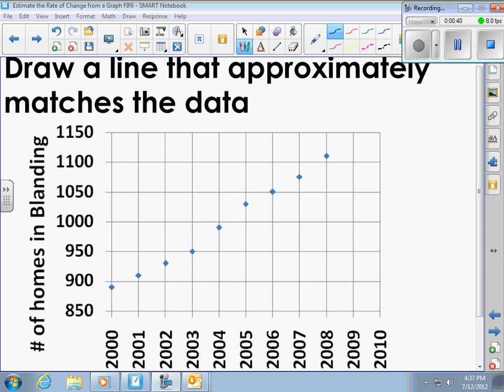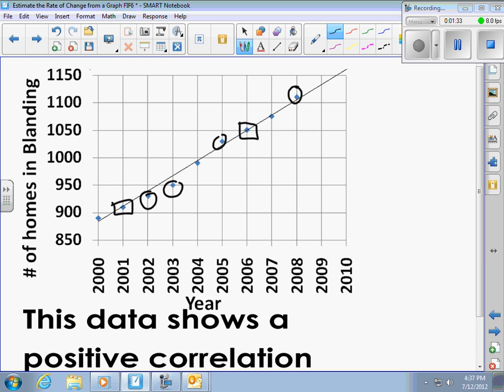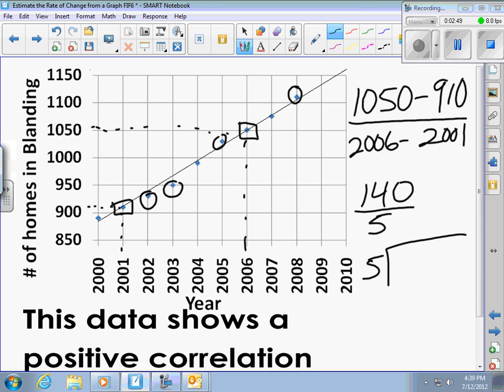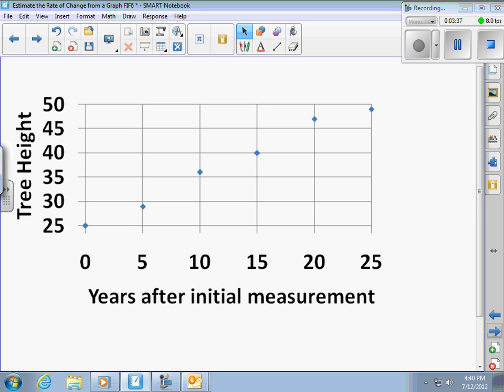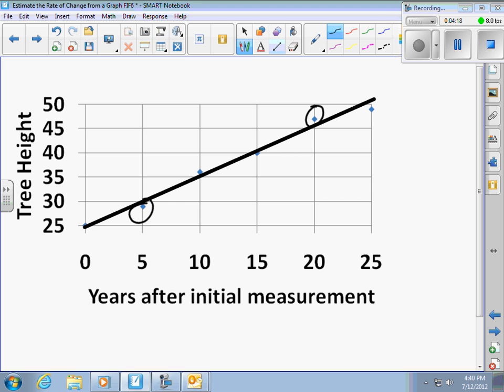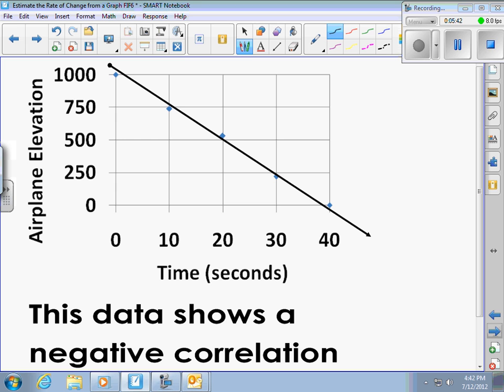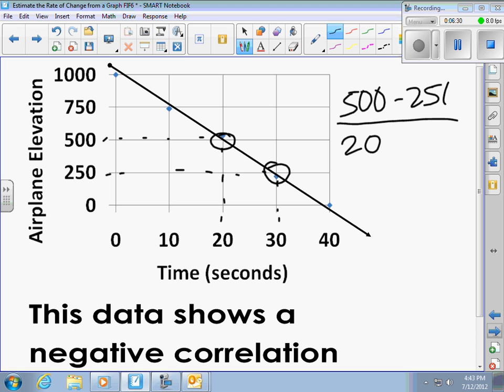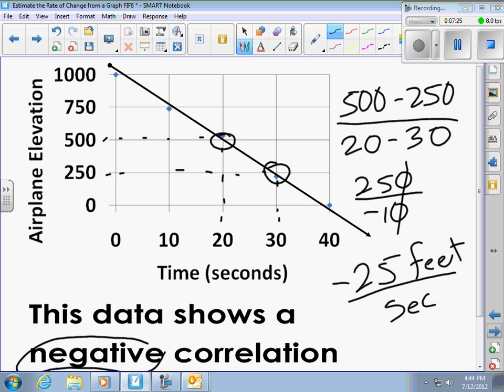Estimate the Rate of Change from a Graph FIF6